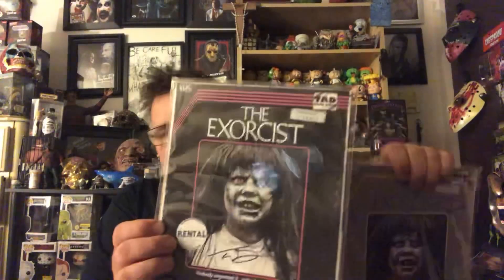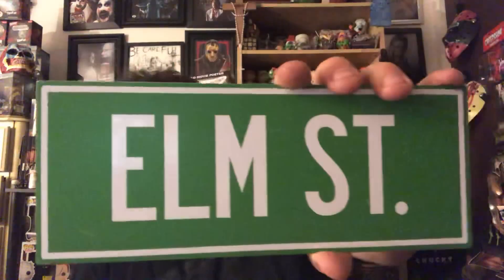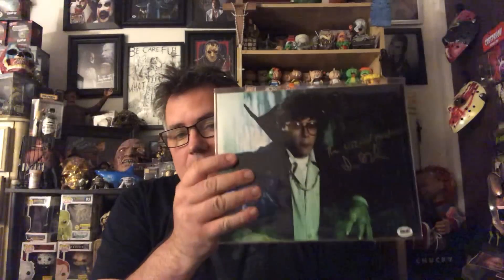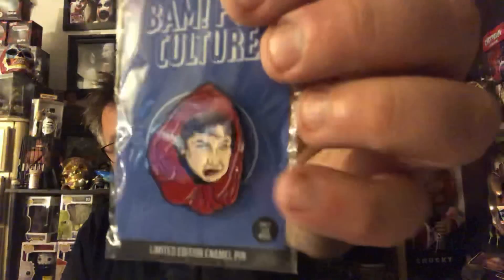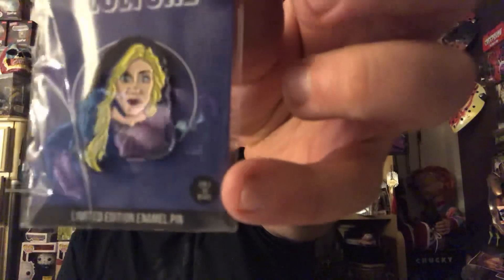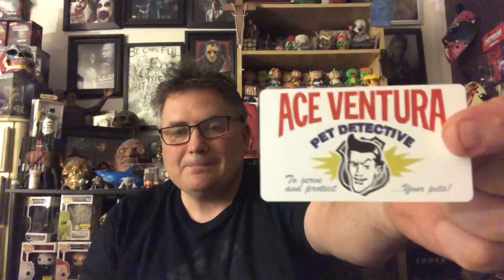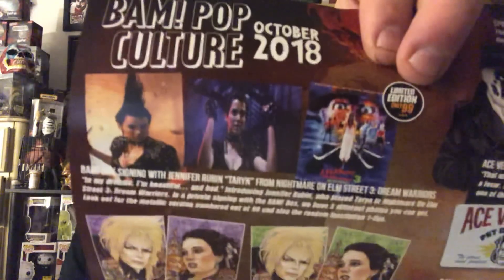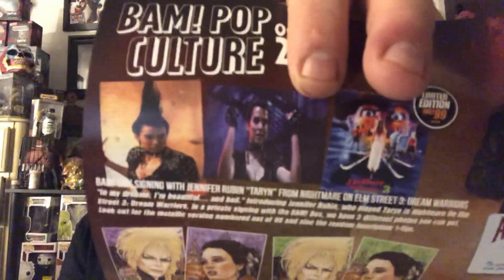The BAM! Box horror and Pop culture October 2018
Visit us on the community page